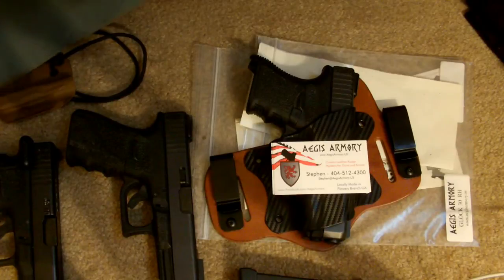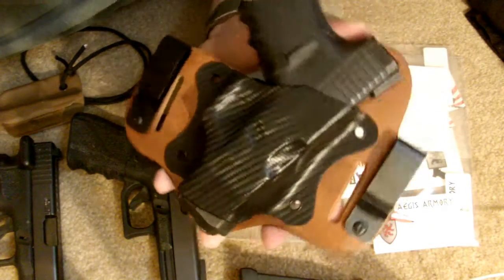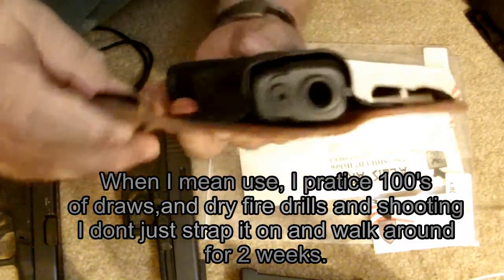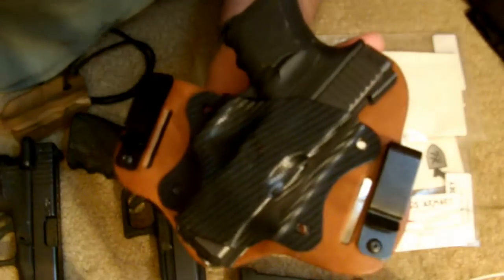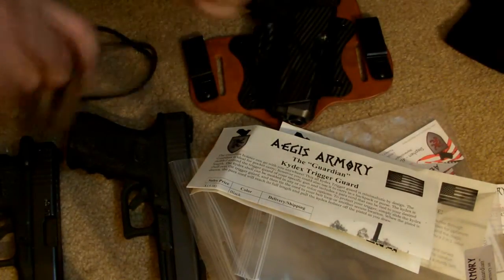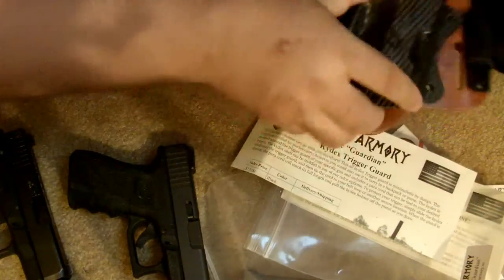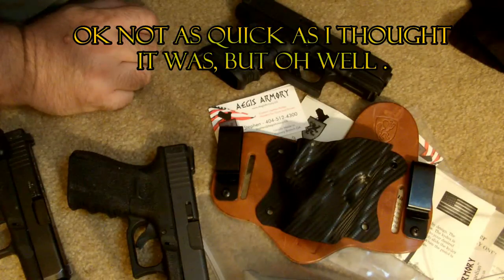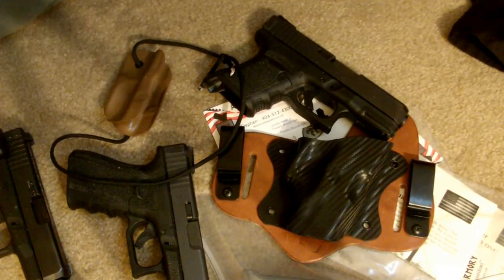Aegis Armory The Shield Hybrid Holster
Aegis Armory is a newer Holster company making some nice holsters right her in the U.S. This a qiuck look at the Shield by Aegis, and a fast look at another model the Guardian Holster.
Steven asked me to review the Shield and at this point I'm very happy with it from the get go,it's a very nice holster a a good price.
 I will give a more detailed review in the next few weeks after I wear and beat on with my daily dry fire and drawing drills on top on some shooting.
The shield comes in a few leather choices and many Kydex color options.